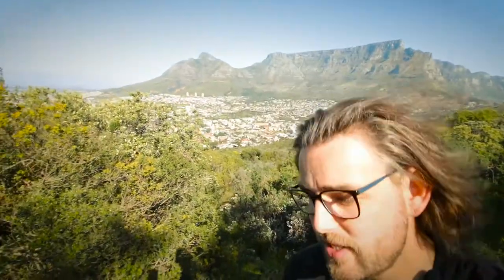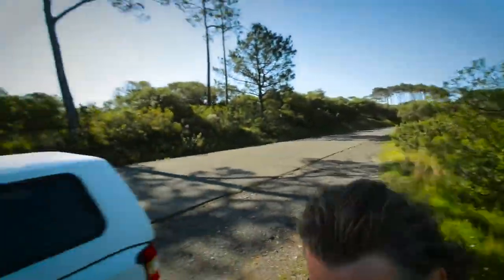How To Make iPhone Travel Videos: Cinematic Tips (No Extra Gear Required)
4 Tips for making cinematic Travel Videos with an iPhone:
00:00 - Introduction to iPhone Travel Videos
01:57 - No extra iPhone gear required, focus on the content
04:07 - iPhone Battery Life needs help
05:22 - iPhone storage space
07:06 - The story is the most important part of a Travel Video
08:49 - Cinematic iPhone Travel Video Tip 1 Get video shot variety
10:16 - Cinematic iPhone Travel Video Tip 2 Emotive Micro Movements
12:53 - Cinematic iPhone Travel Video Tip 3 Slow Motion
14:40 - Cinematic iPhone Travel Video Tip 4 People make it engaging
16:57 - Effortless Editing for travel Videos

travelvids focuses on YouTube, Travel & smartphone video.
Making Videos can be easy if you know what you are doing, let us show you how.

If you are a keen traveler looking to capture your adventures - Or perhaps a business looking to keep your blog & social media alive with gripping videos -  We have designed creative solutions for you to start making your own memorable videos really quickly and easily.

Popular videos by You-tubers like Casey Neistat, Peter Mckinnon, Sam Kolder, Jon Olsson (and so on) are fantastic... But you can't expect to start there. These guys have spent years learning their craft.  Get started with simple video tutorials and tips.

See our FREE editing tutorials, which will take you step by step through the process of editing video on your android & iPhone. simply follow the link to our courses is absolutely FREE.